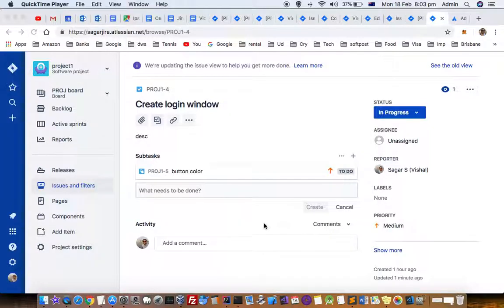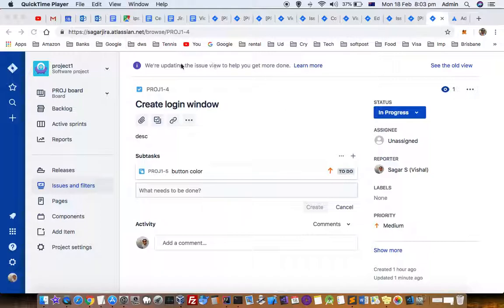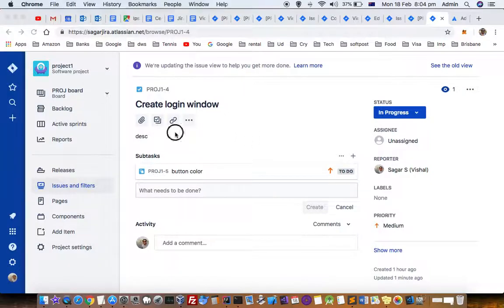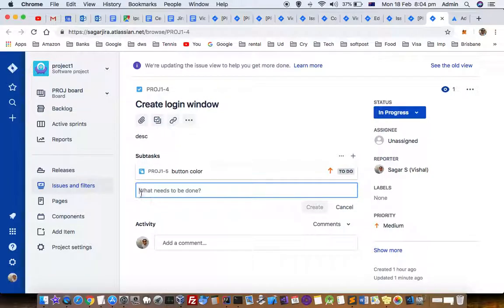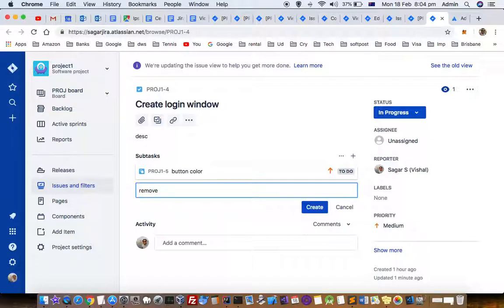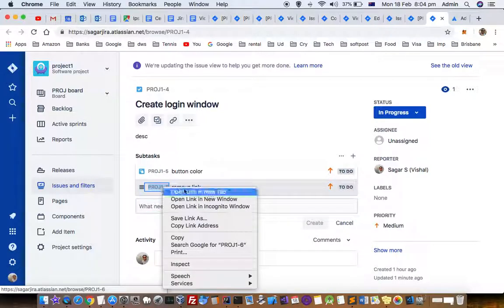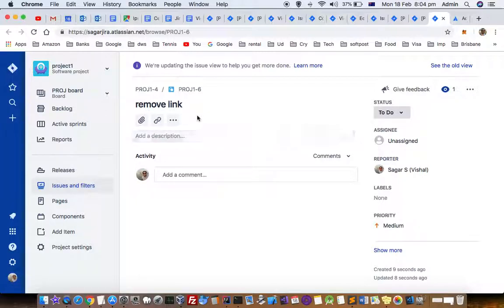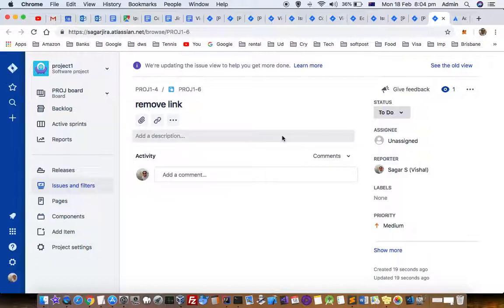How to add or create a subtask in Jira